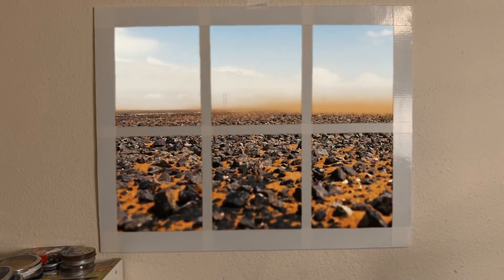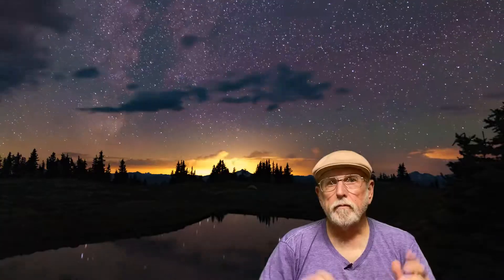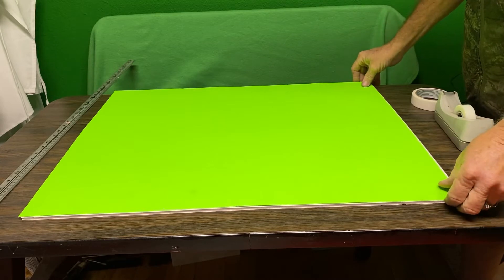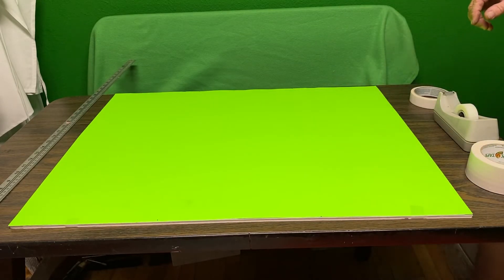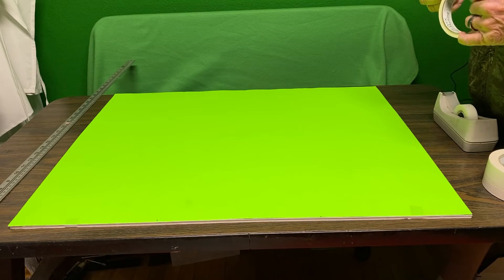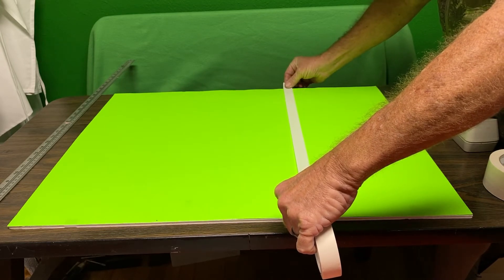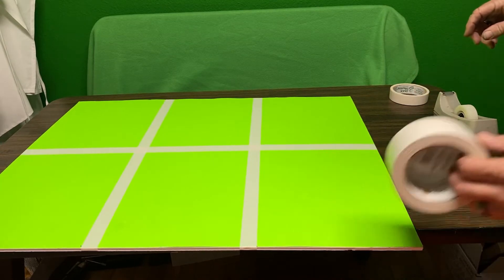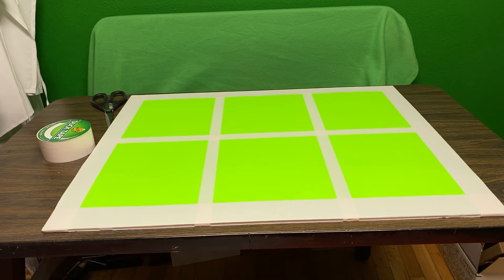LumaFusion green screen idea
You can use LumaFusion for some interesting effects if you use your imagination. Lumafusion green screen effects are fun and easy. If You are interested in a Lumafusion green screen tutorial drop that in the comment section.

I’m going to build an imaginary window for my basement. If You wanted something more permanent you could simply paint this on the wall. It would also be easy to actually make a wood frame and you could move it around.

Starting a YouTube channel in 2021 is cheaper and easier than you think. I’m starting this channel to share a few opinions. My hope is to encourage others to get started posting videos on YouTube. You really don’t need to invest in a lot of new equipment to get started and I think it is fun to repurpose things to help you along the way.